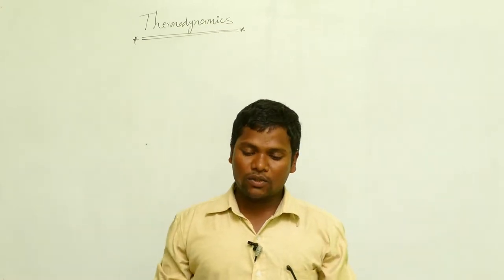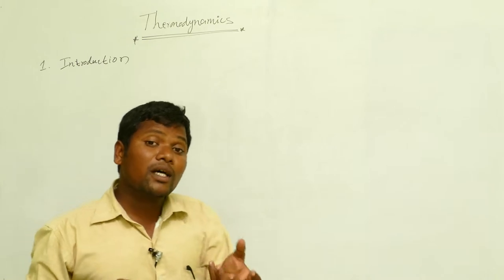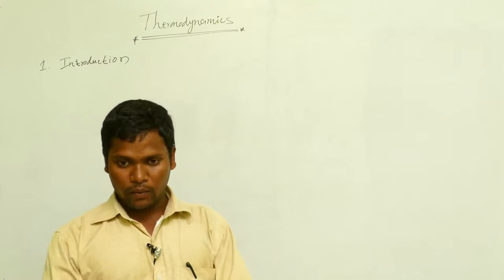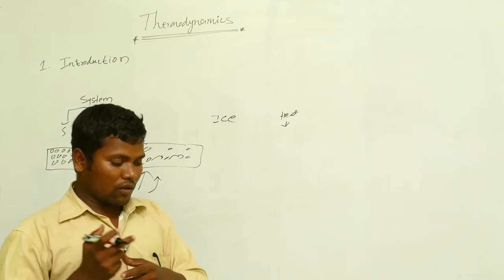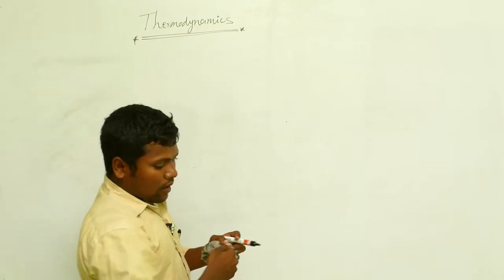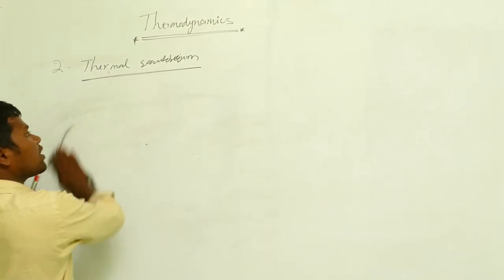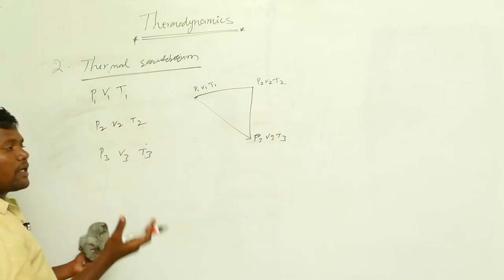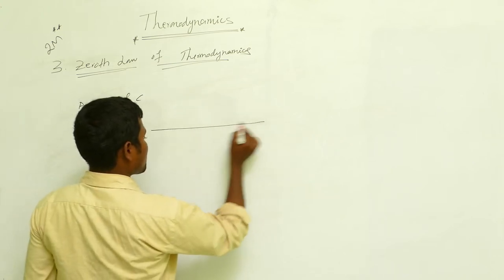Zeroth Law of Thermodynamics || Disk Telangana